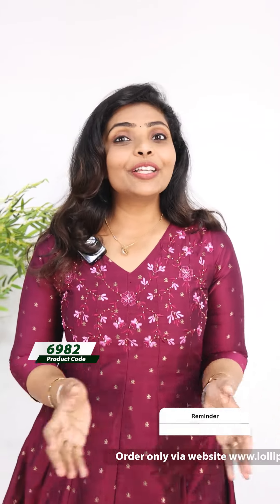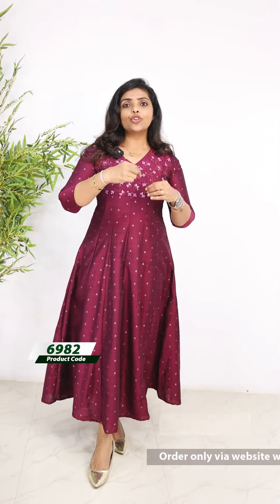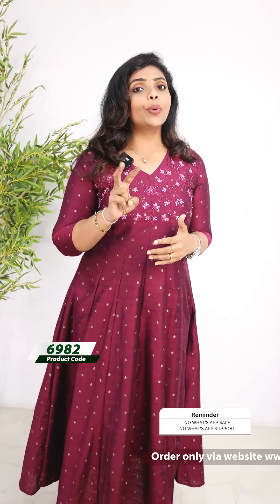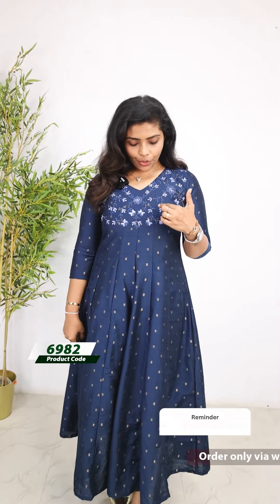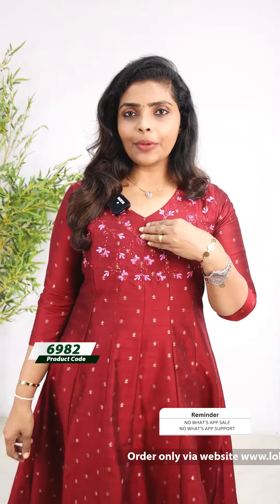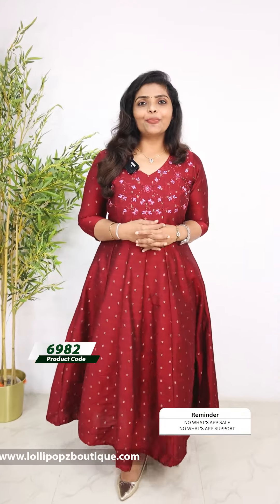Yeame Budget Party Wear Handwork Anarkali(6982)@ Rs.1249.00🔥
💰Price - Rs.1249.00

🛂Customer Support
2. Raise your concerns in our website portal , customer support team will call you back